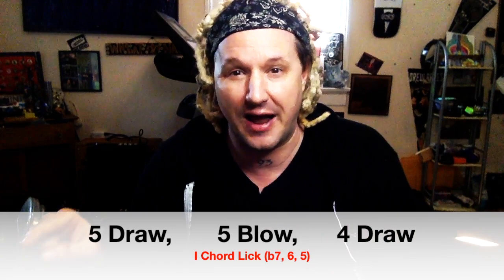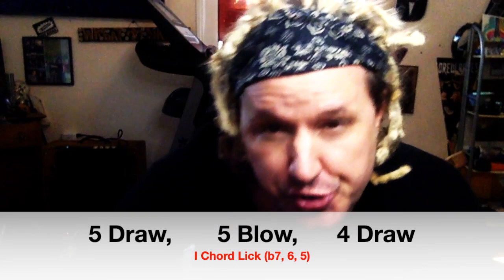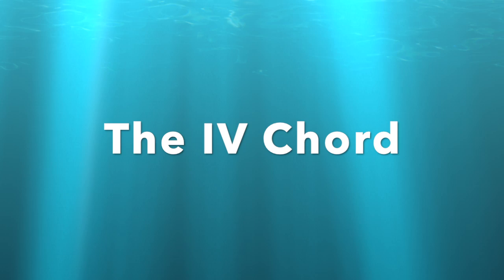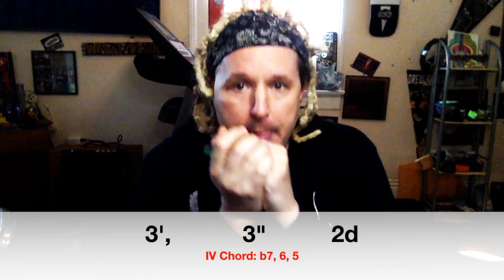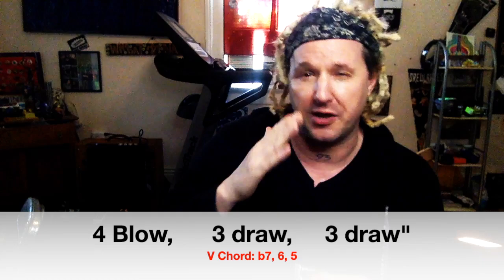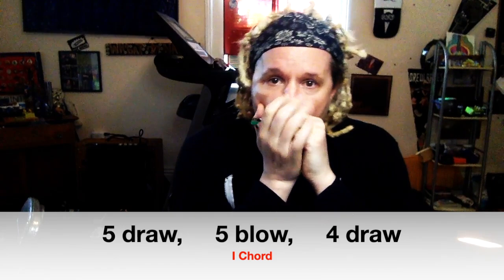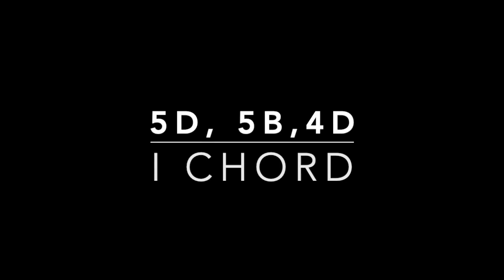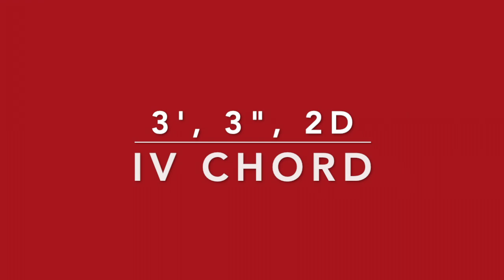Important Traditional Lick for 12 Bar Blues (Intermediate)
"C" Hohner Marine Band by Blue Moon Harmonicas. Today we're going to take a pretty easy lick from the 1st chord (One Chord) and learn how to transpose that same lick to say the same thing on the IV and V chord of a standard 12 Bar Blues Progression. Todays lesson happens to be in G on a "C" harp but you can do this in any key in 2nd position! Have fun!